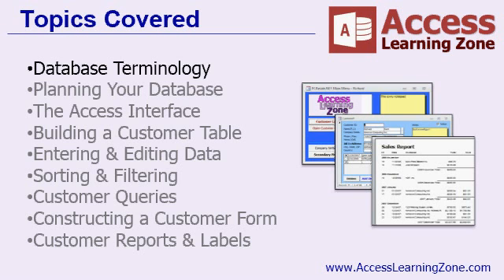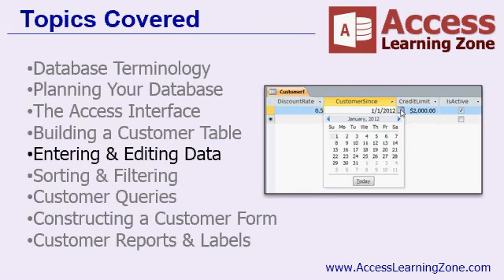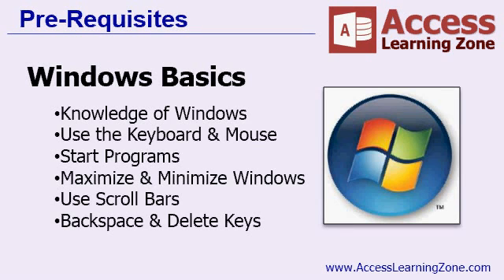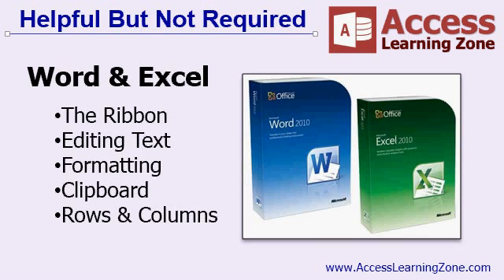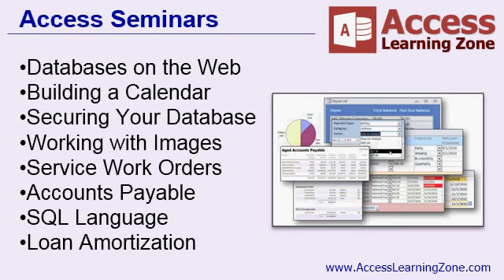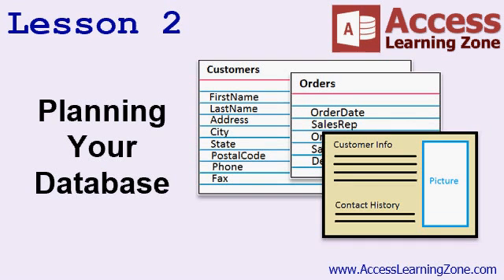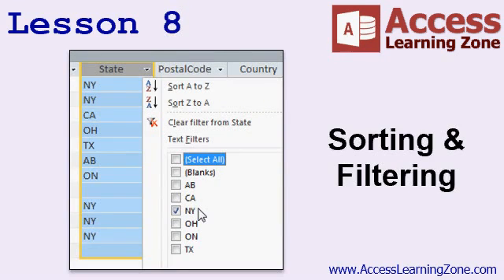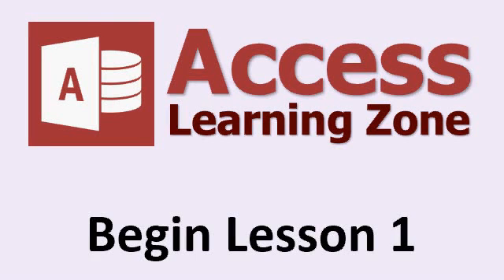Microsoft Access 2013 Tutorial Level 1 Part 00 of 12 - Introduction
Are you new to Microsoft Access 2013? This video tutorial will teach you all of the basics of how to build a Microsoft Access database. You will learn Database Terminology & Benefits, Planning Your Database, The Access Interface & Ribbon, Building a Customer Table, Entering and Editing Data, Sorting & Filtering Records, Constructing Customer Queries, Designing a Customer Form Interface, Developing Reports & Mailing Labels, and more.

This course is for the novice user who has little or no experience with Microsoft Access. We will begin by learning about databases in general, some important database terminology, the progression from paper filing systems to electronic databases, and the benefits of using a database.

Watch all 13 videos in this series on YouTube via this Playlist